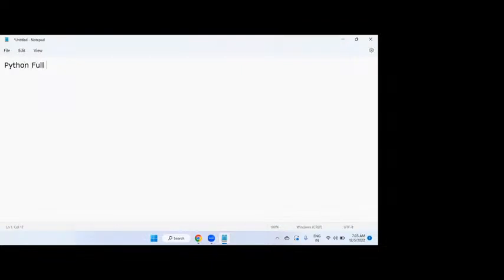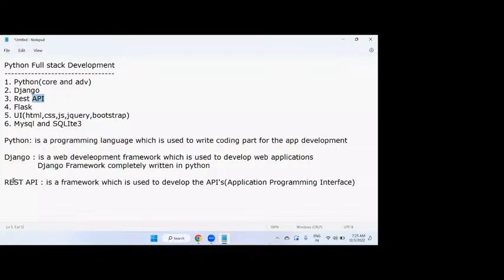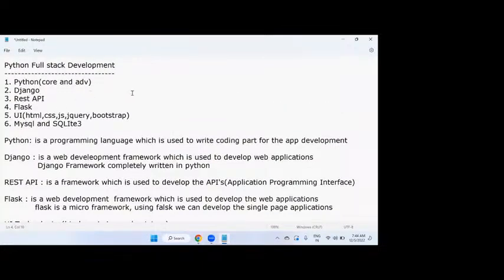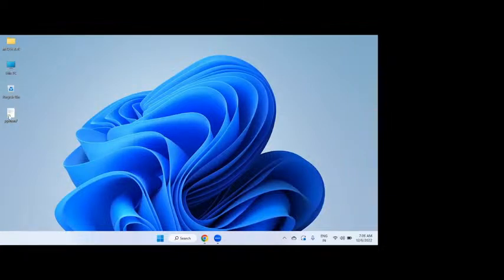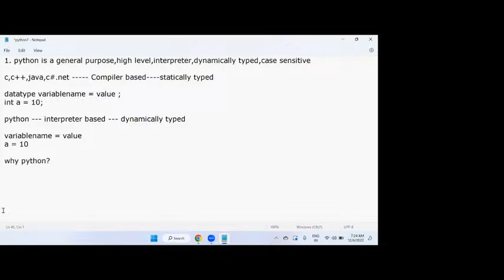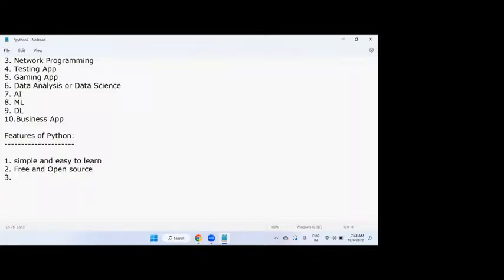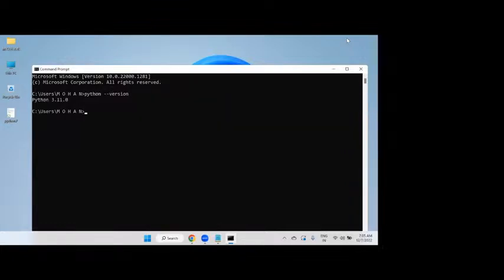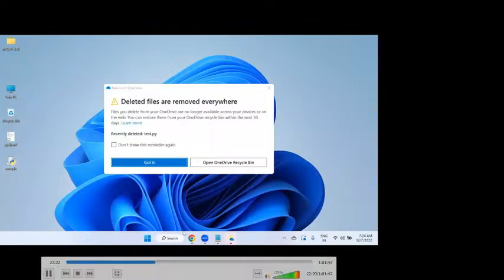FULL STACK PYTHON tutorials by Mr. Mohan Reddy Sir